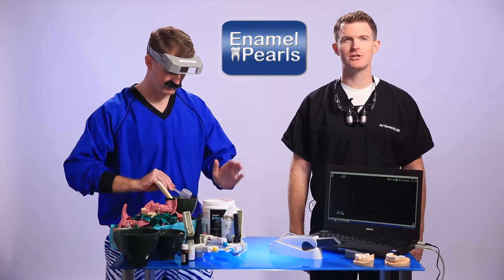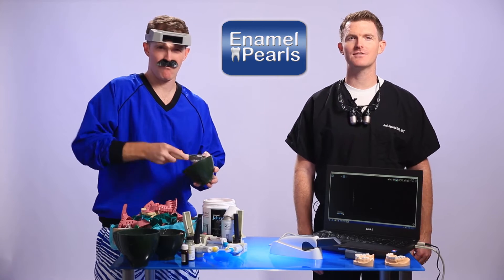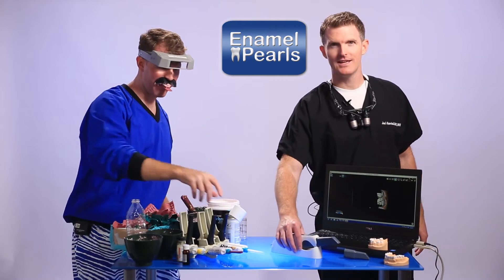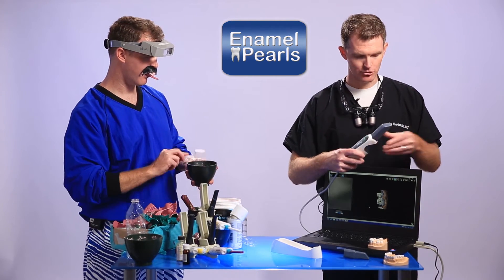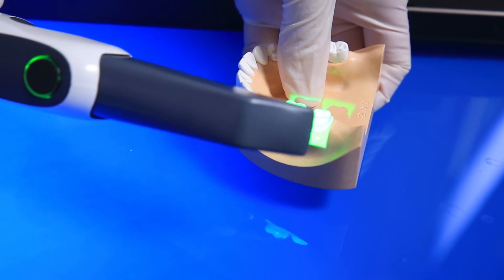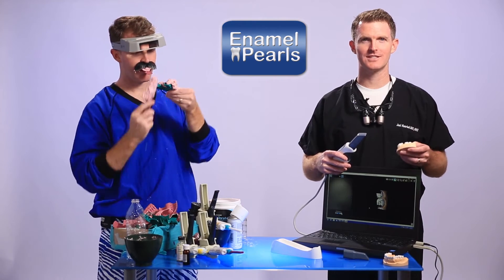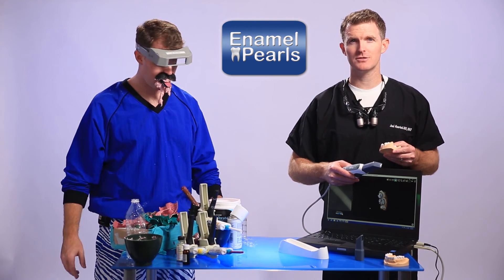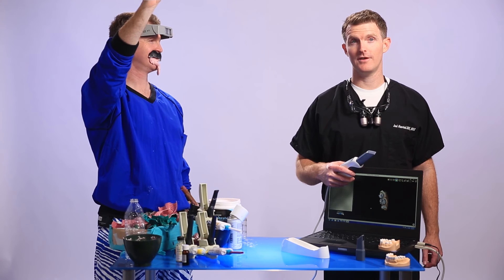Dental Impressions Today | Enamel Pearls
Digital impressions are replacing traditional impressions because they are accurate, easy to use, and can provide an easy experience for our patients. The Carestream 3500 Intraoral Scanner is very user friendly due to auto-capture settings, and instant feedback on scan quality. Dr. Henriod reviews some tips to make scanning as straightforward as possible.